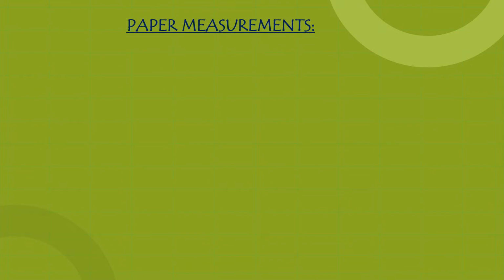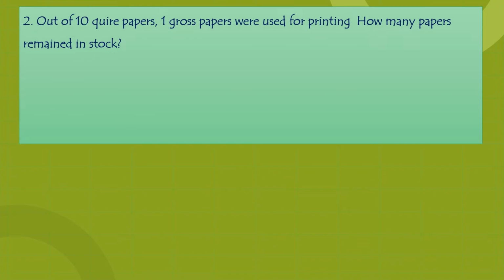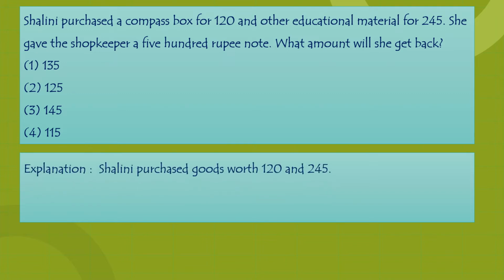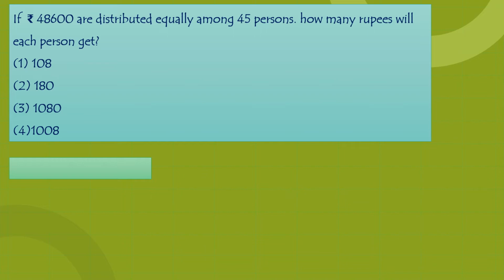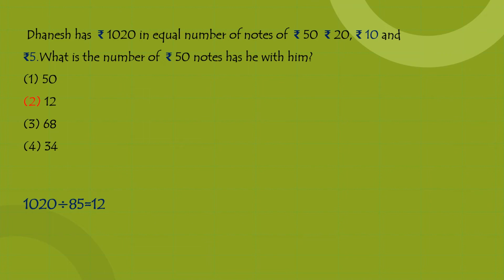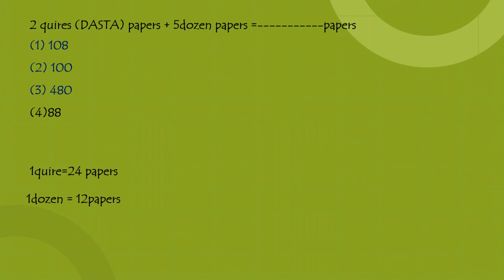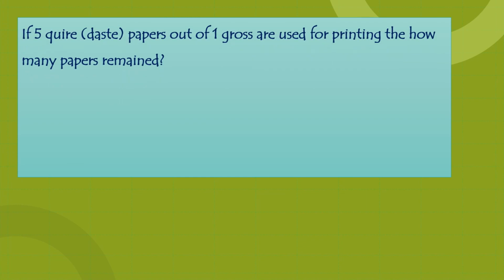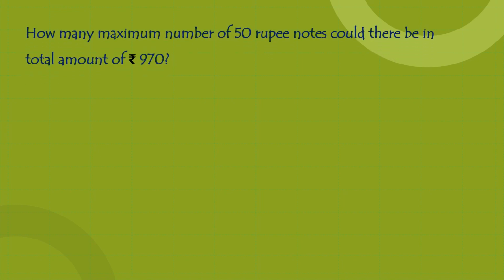Class 5/SCHOLARSHIP/MATHS/L4.4 PAPER MEASURMENT,COINS, CURRENCY/by BMC VTC Teacher MRS.NAVEDA SHAIKH